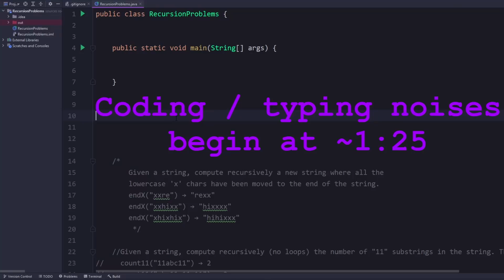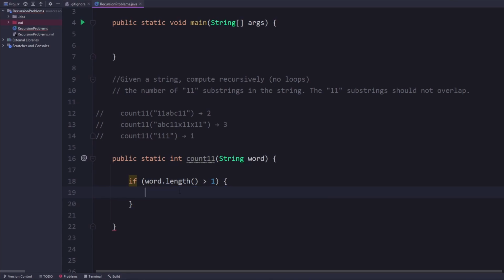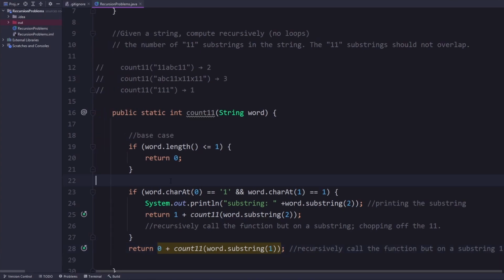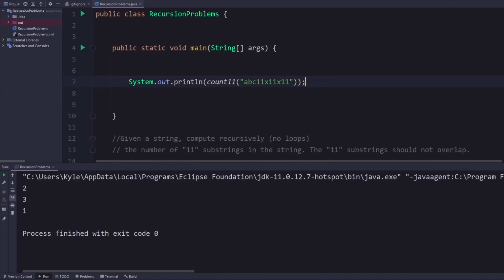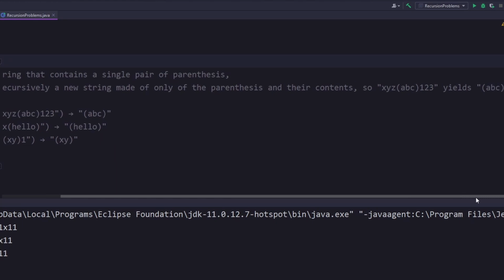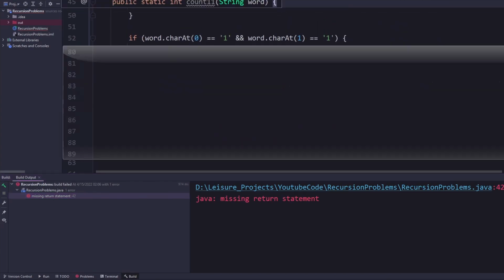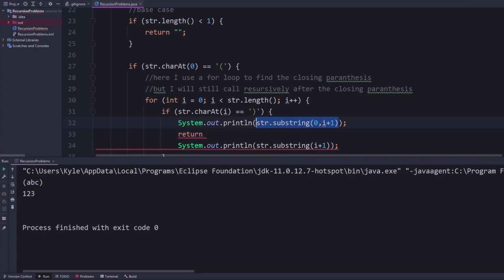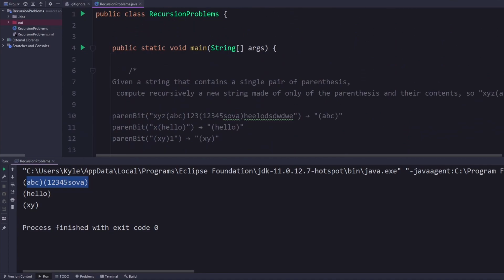ASMR coding | solving string recursion in Java with typing noises #2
This is an ASMR styled coding video. Watch me code and solve recursion problems in Java while giving you ASMR tingles.

In this video I solve two more coding challenges involving Strings where the main focus is to do them using Recursion. Recursion in programming is a method/function that calls itself, and doing these problems require one to think recursively. One problem involved counting the number of specific substrings in a string and another problem involved extracting only the contents inside pairs of parentheses.

If you don't know anything about ASMR,  briefly, it's essentially a video where noises are being made/played in a way that might trigger sensational triggers such as tingles as a response to these noises.

If you got your sensations and tingles a thumb's up would be highly appreciated!

[0:00] Intro
[0:33] 1st challenge
[1:22] solving 1st challenge w/ code
[11:08] 2nd challenge
[12:24] solving 2nd challenge
[21:02] conclusion
[21:32] End